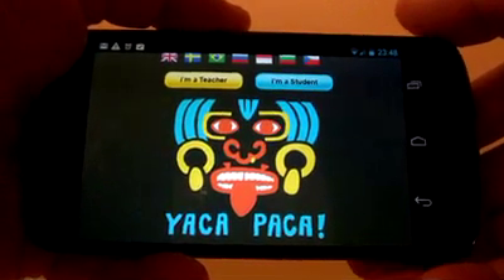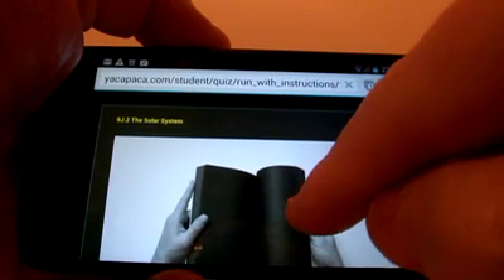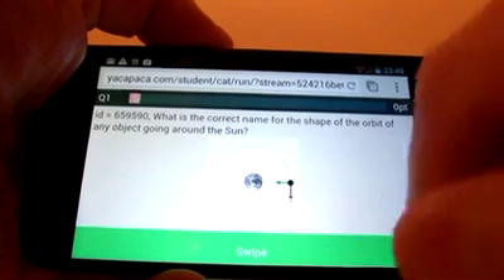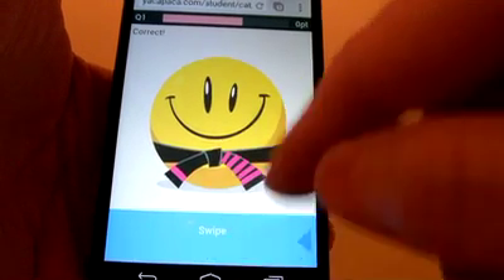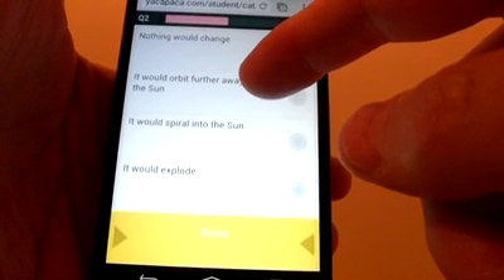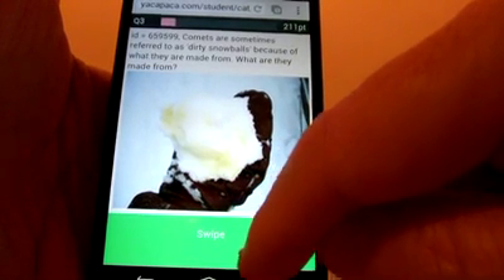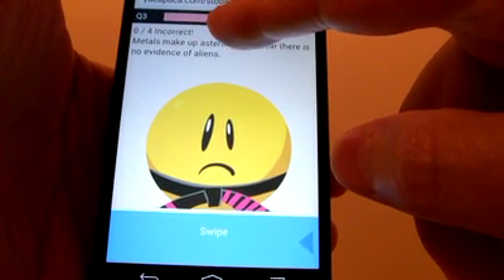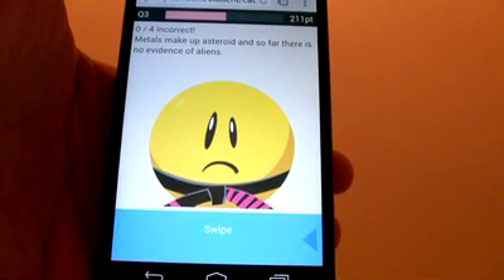Yacapaca Mobile introduction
Live video of the Yacapaca mobile beta in use. I'm using an Android phone here, but an iPhone or iPad works in exactly the same way.